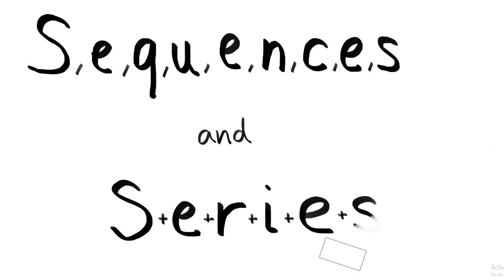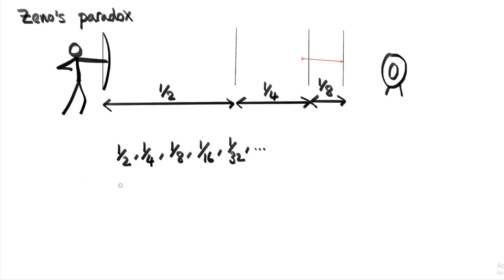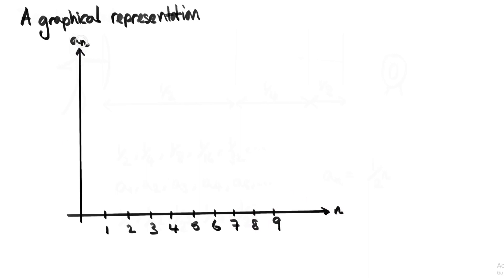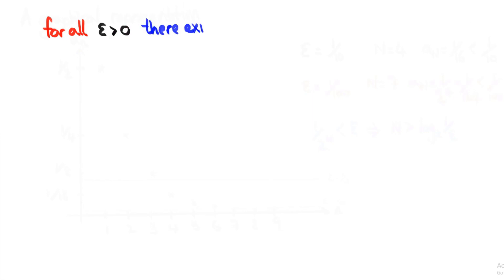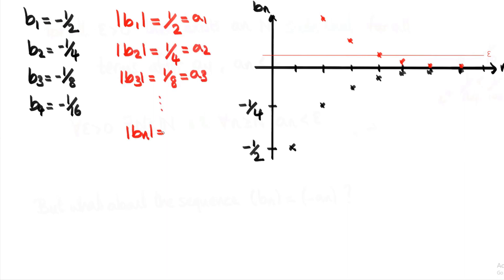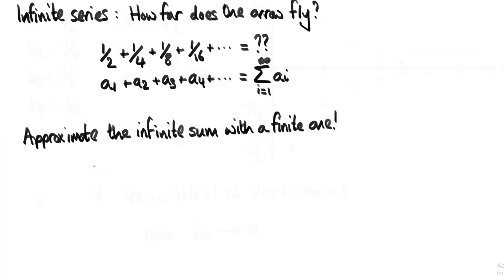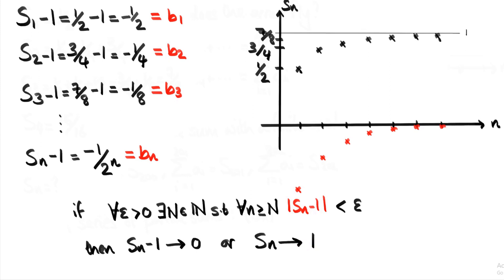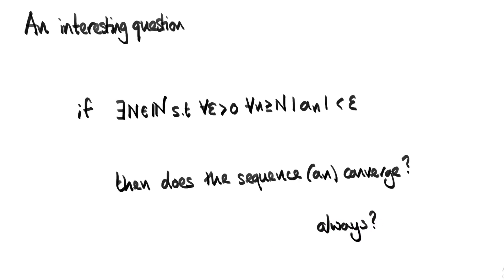What are series and sequences?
In this video I explain what a sequence and series are. I introduce the idea of an infinite sequence using Zeno's paradox. I also give the condition for a sequence to converge and show that the limit of a sequence of partial sums is equal to the value of the infinite sum.